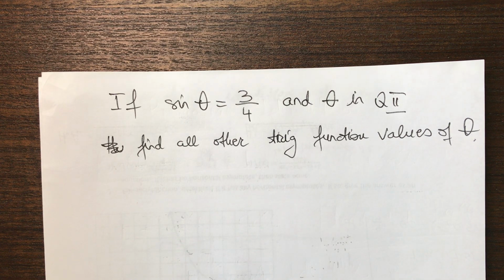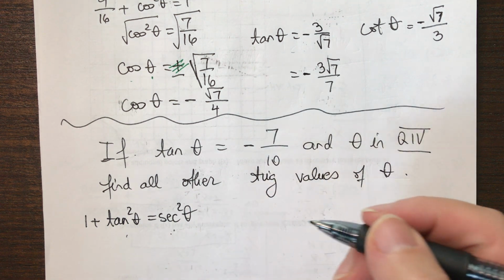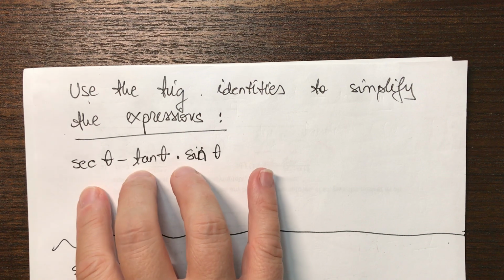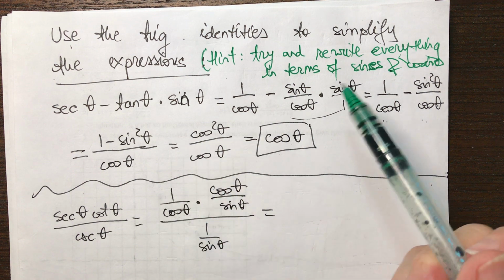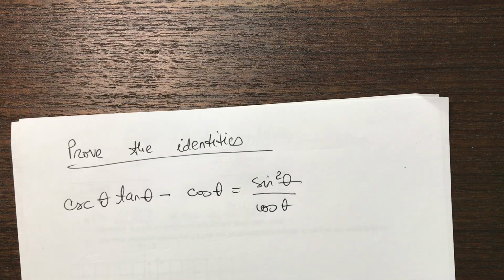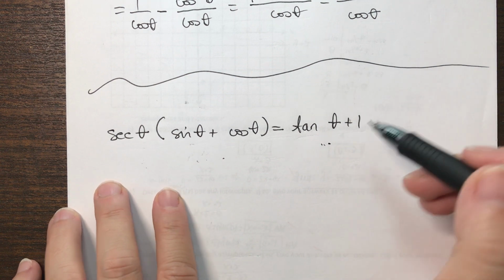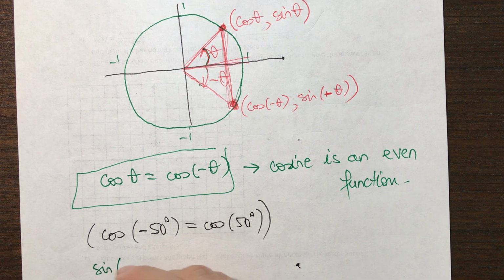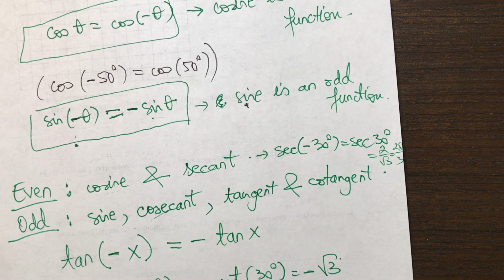Math 50 section 5.3 - 2